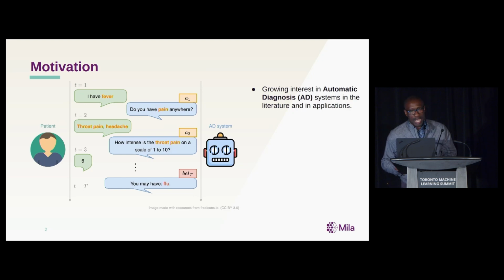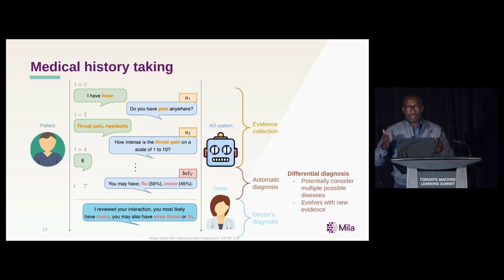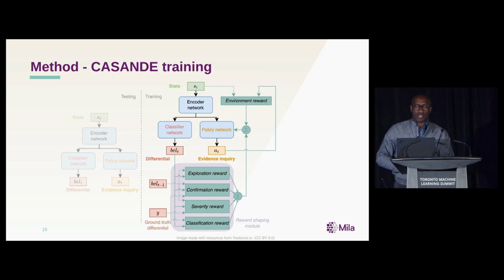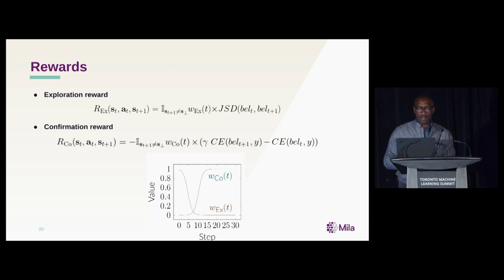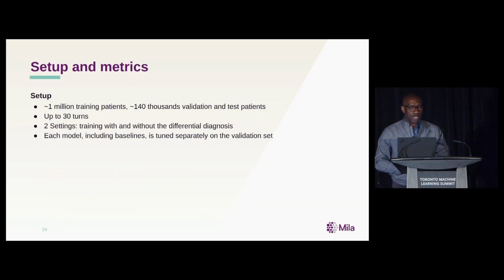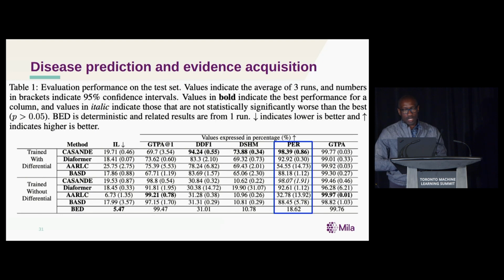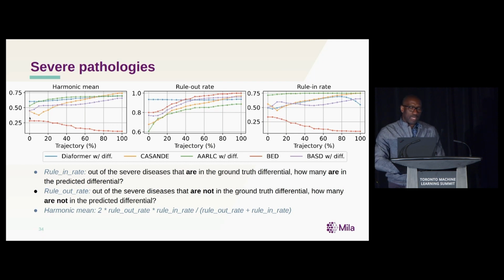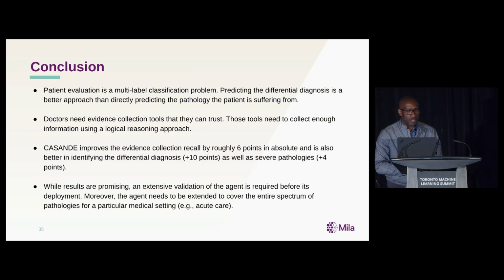Towards Trustworthy Automatic Diagnosis Systems by Emulating Doctors’ Reasoning with Deep Reinforcem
The automation of the medical evidence acquisition and diagnosis process has recently attracted increasing attention in order to reduce the workload of doctors and democratize access to medical care. However, most works proposed in the machine learning literature focus solely on improving the prediction accuracy of a patient's pathology. We argue that this objective is insufficient to ensure doctors' acceptability of such systems. In their initial interaction with patients, doctors do not only focus on identifying the pathology a patient is suffering from; they instead generate a differential diagnosis (in the form of a short list of plausible diseases) because the medical evidence collected from patients is often insufficient to establish a final diagnosis. Moreover, doctors explicitly explore severe pathologies before potentially ruling them out from the differential, especially in acute care settings. Finally, for doctors to trust a system's recommendations, they need to understand how the gathered evidences led to the predicted diseases. In particular, interactions between a system and a patient need to emulate the reasoning of doctors. In this talk, we propose to model the evidence acquisition and automatic diagnosis tasks using a deep reinforcement learning based approach that considers three essential aspects of a doctor's reasoning, namely generating a differential diagnosis using an exploration-confirmation approach while prioritizing severe pathologies. We discuss metrics for evaluating interaction quality based on these three aspects, and demonstrate that the proposed solution performs better than existing models while maintaining competitive pathology prediction accuracy.

Arsene Fansi Tchango, Senior Applied Research Scientist,  Mila - Quebec Institute in Artificial Intelligence